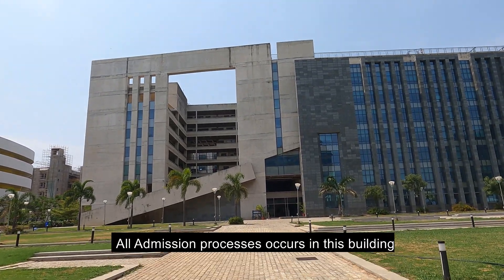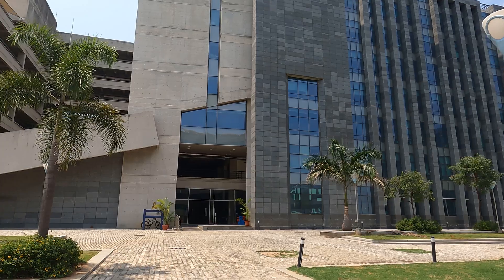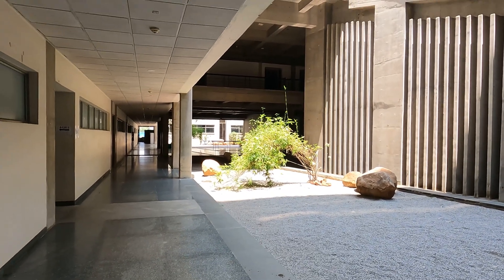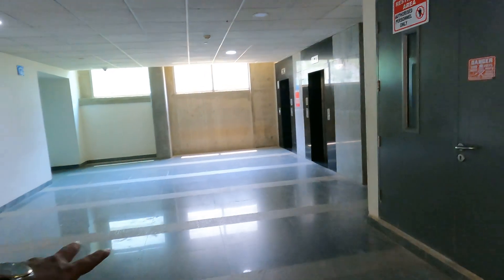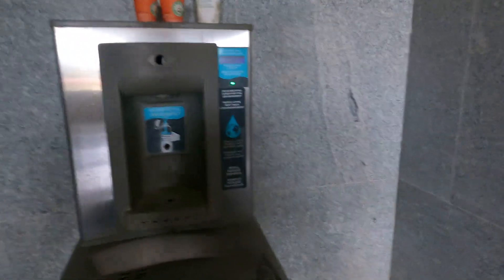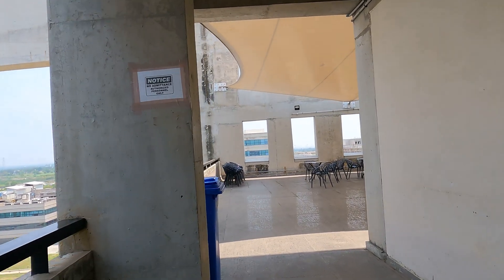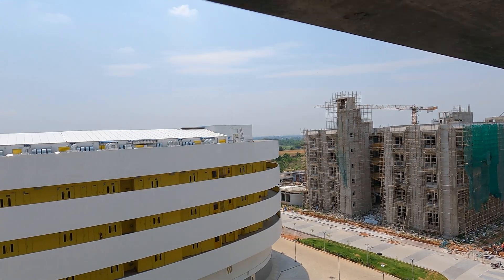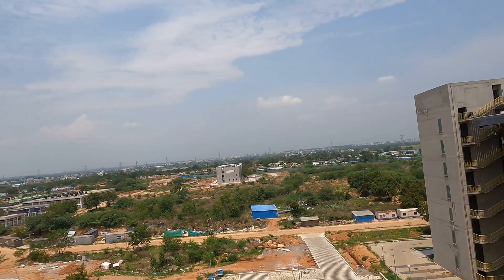Department of Chemical Engineering IIT Hyderabad | CSE | EE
Hello Everyone

Welcome you all to the Department of Chemical Engineering IIT Hyderabad. Today I will be showing you the glimpse of the department how it looks. I cant show you the labs as these are restricted areas but I have tried my best to show whatever I could. Also these department buildings are having other departments too as the individual buildings are still under construction.